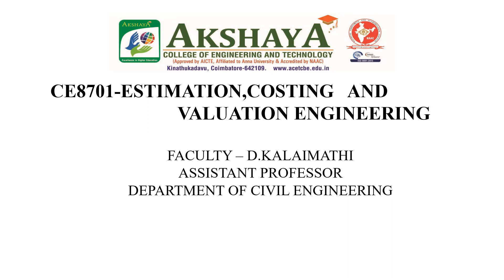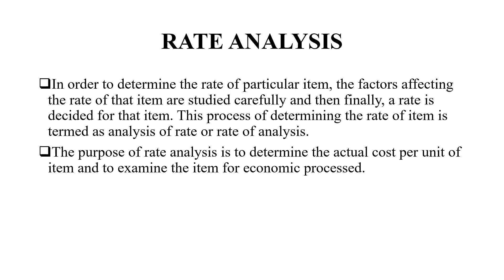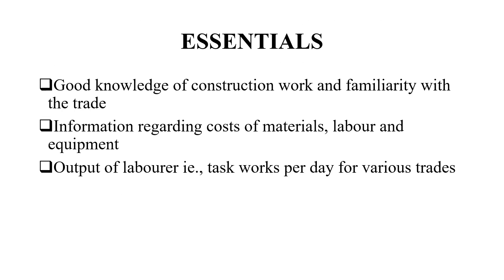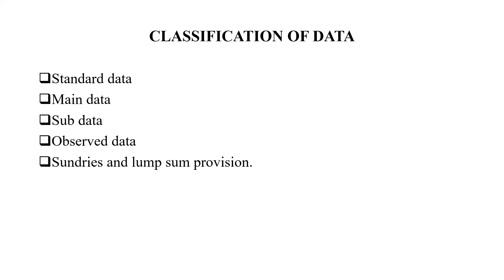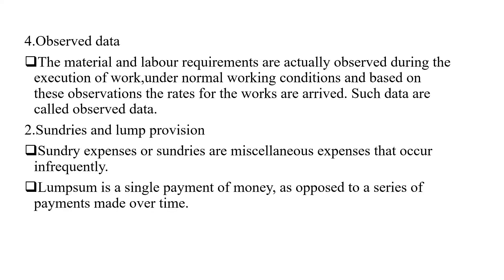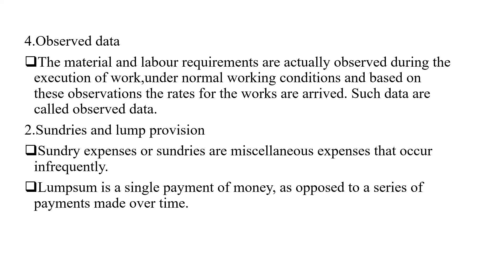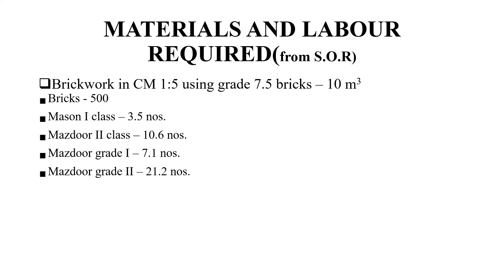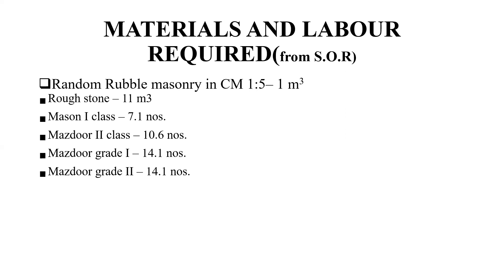ESTIMATION,COSTING & VALUATION ENGINEERING/ UNIT 2/RATE ANALYSIS & COSTING BY KALAIMATHI (AP/CIVIL)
The process of working out the cost or rate per unit of each item is called as Data. In preparation of Data, the rates of materials and labour are obtained from current standard scheduled of rates and while the quantities of materials and labour required for one unit of item are taken from Standard Data Book.
SCHEDULE OF RATES
Definition: In order to determine the rate of a particular item, the factors affecting the rate of that
item are studied carefully and then finally a rate is decided for that item.
This process of determining the rates of an item is termed as analysis of rates or rate analysis.
The rate of particular item of work depends on the following.
1. Specifications of works and material about their quality, proportion and constructional
Operation method.
2. Quantity of materials and their costs.
3. Cost of labours and their wages.
4. Location of site of work and the distances from source and conveyance charges.
5. Overhead and establishment charges
6. Profit
PROCEDURE OF RATE ANALYSIS
Cost of materials at source and at site of construction. The costs of materials are taken as
delivered at site inclusive of the transport local taxes and other charges.